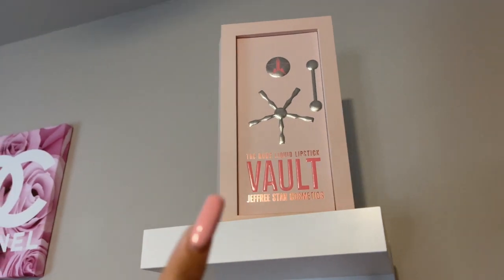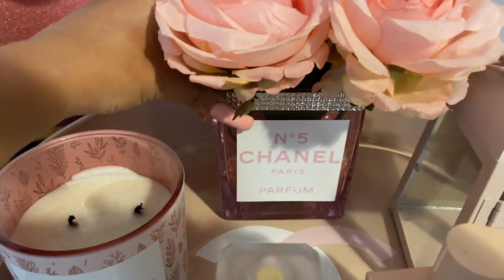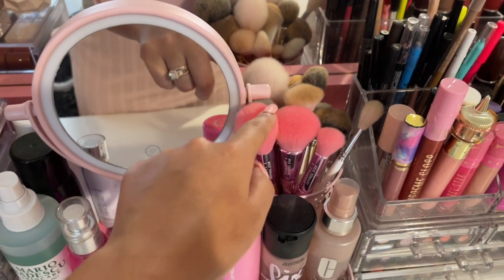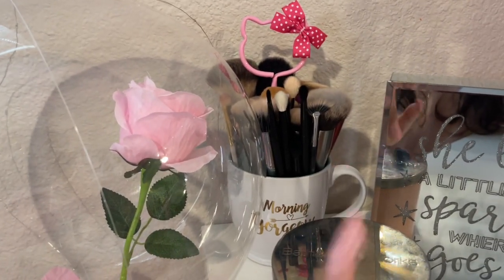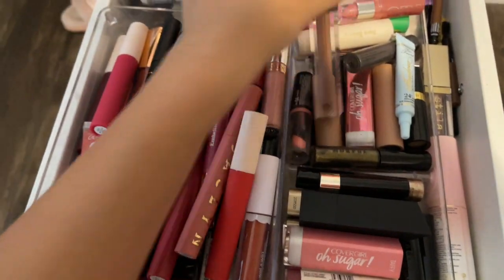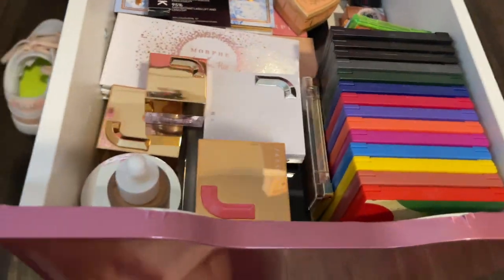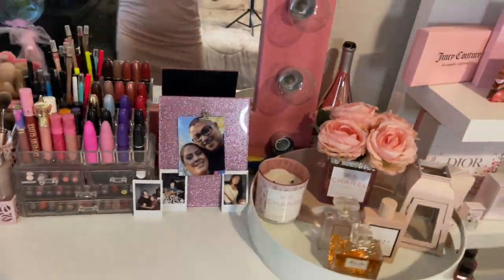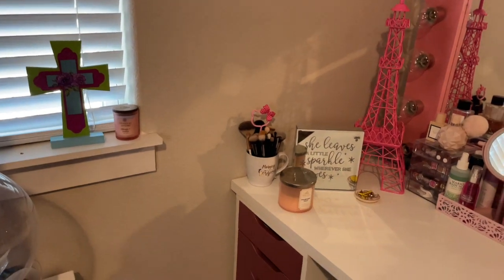My Pink Girly Vanity Tour !!!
MY PINK GIRLY VANITY TOUR ALL PINK!